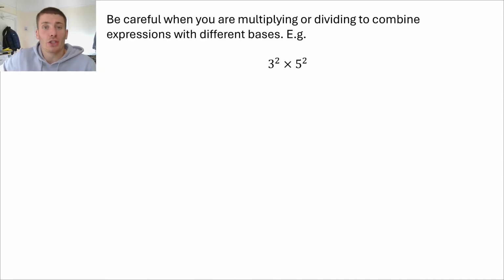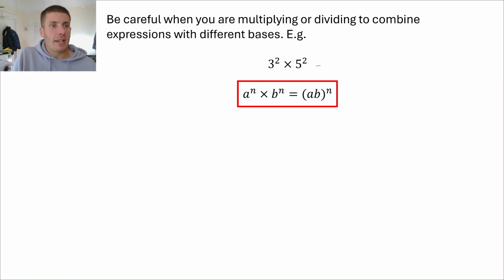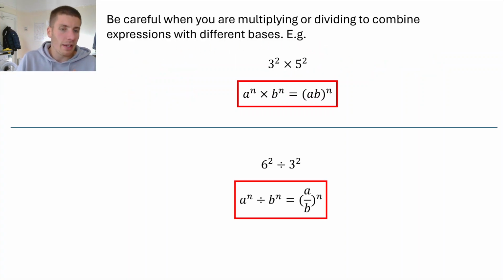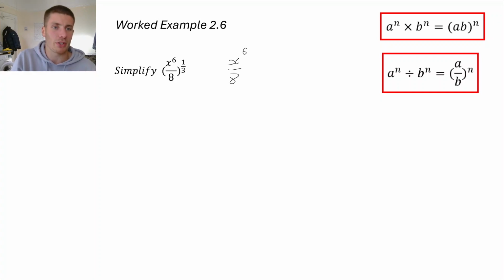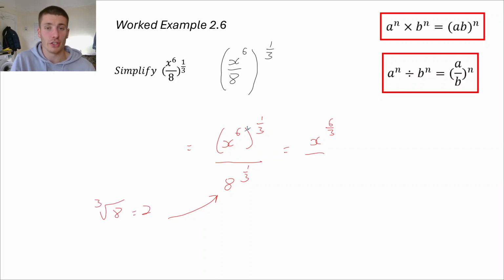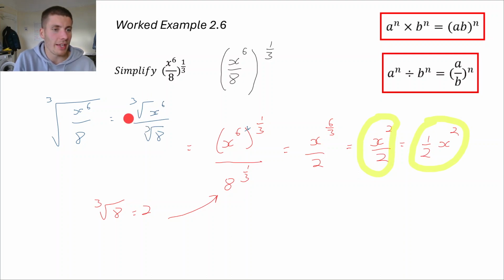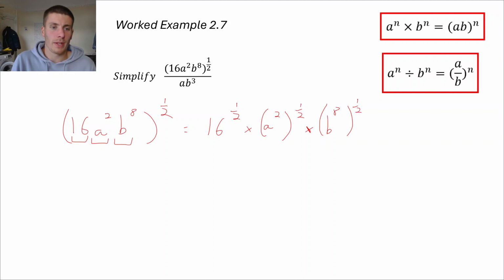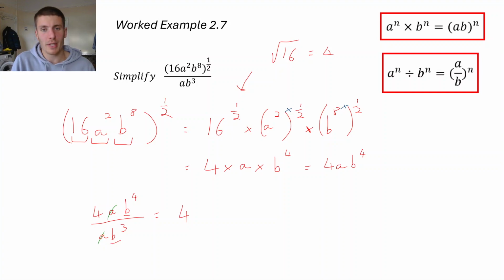AS AQA 2.03 2 new index laws